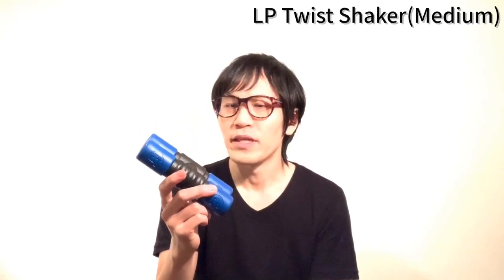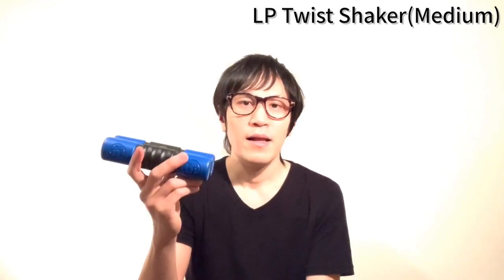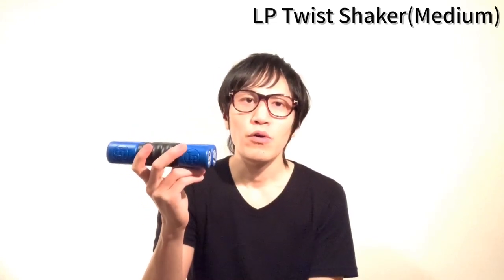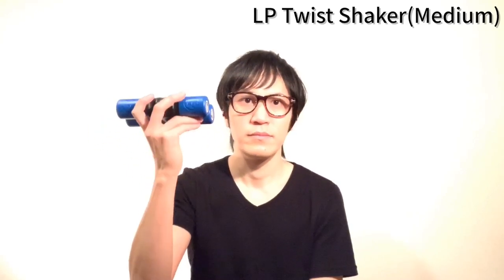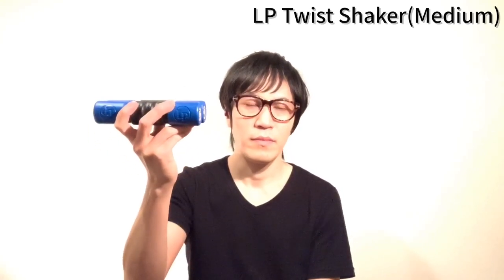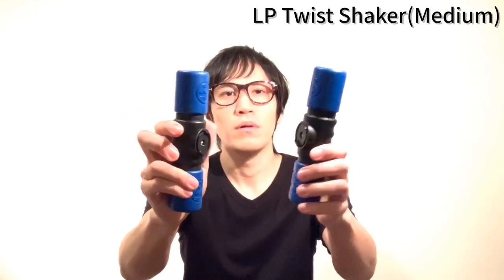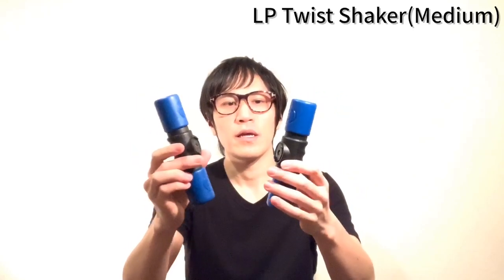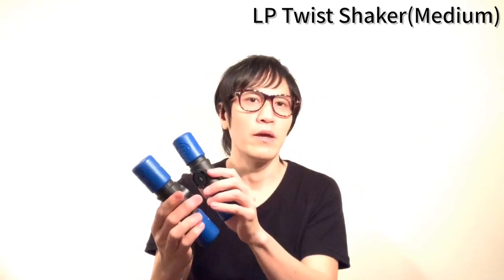シェイカー10種 振り比べ！ 10 shakers comparison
シェイカーは形状・材質によって音が全く異なります。メーカーによってもそれぞれ特徴があったり。この動画でその違いを感じて頂ければと思います。

ご無理のない範囲で活動応援して頂けるとありがたいです

🪘パーカッションに関するお困りごとなんでも請け負います

⭐️宅録 スタジオREC お仕事大募集
パーカッションは生音に限ります！
予算言い値で構いません 柔軟に対応致します

⭐️レッスン大募集
単発Zoomオンラインレッスン ¥3000-/1時間
対面レッスン(東京・神奈川) ¥10000-/2時間
月額オンラインレッスン ¥10000-/1ヶ月